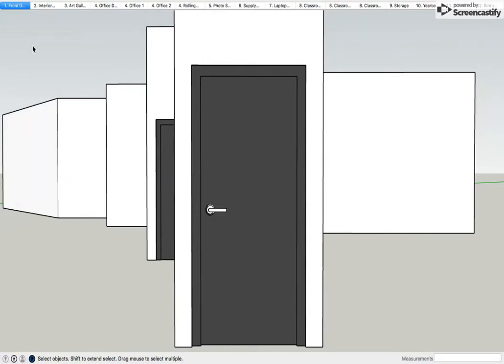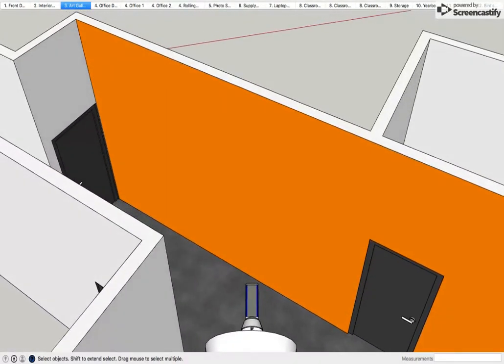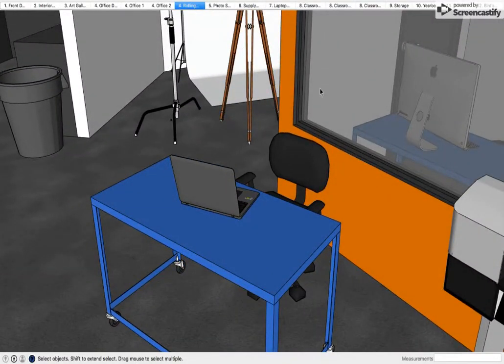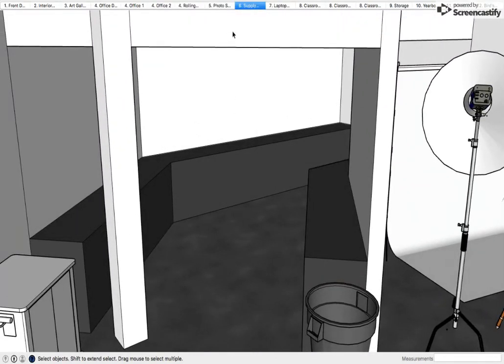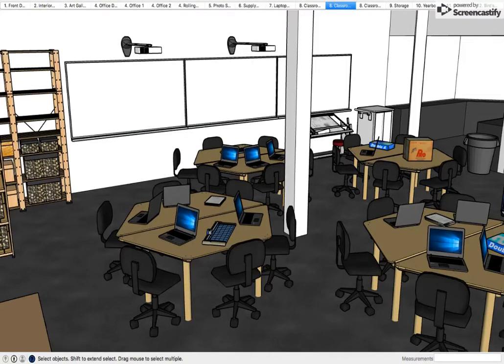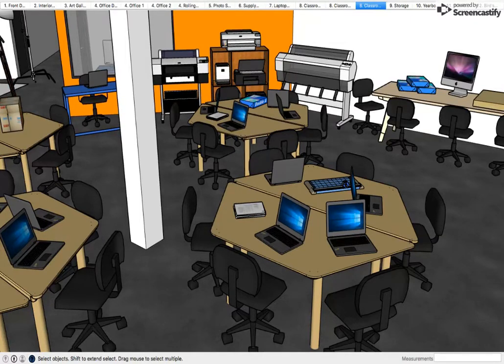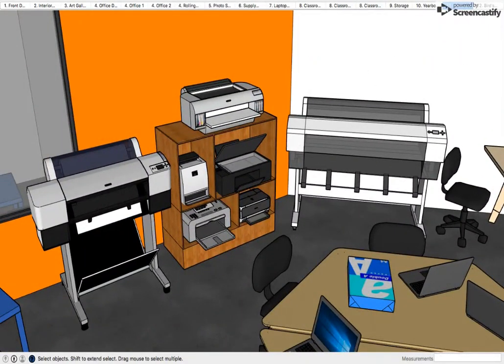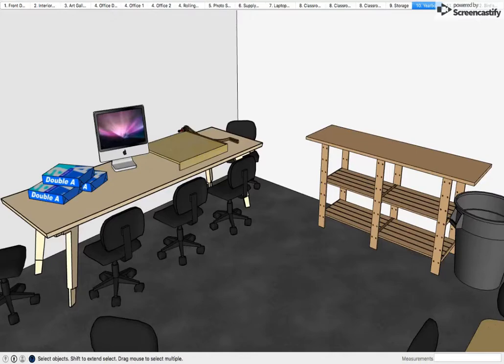NAHS - New Graphic Design Room Preview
3D model and tour of room 114 at North Attleborough High School, made by Dylan Desrosiers as a graphic design project. Apologies for the throat clearing!